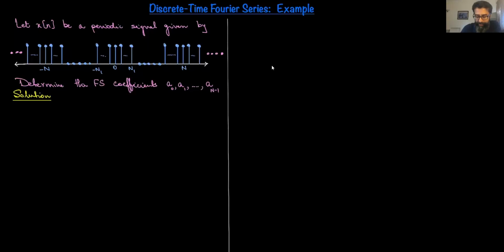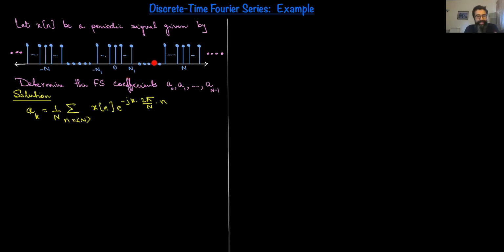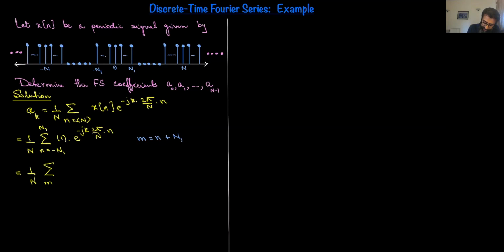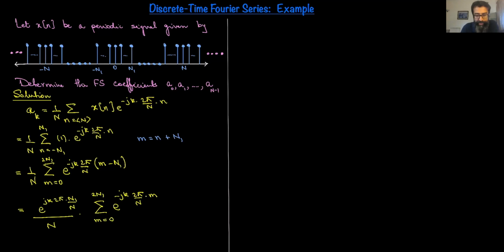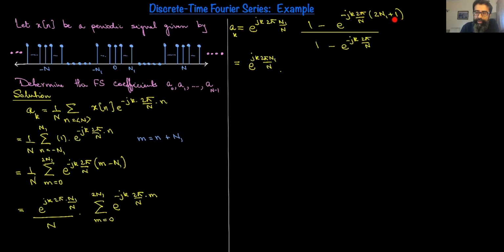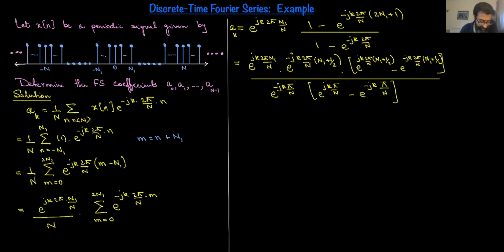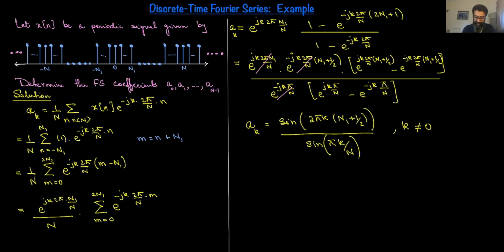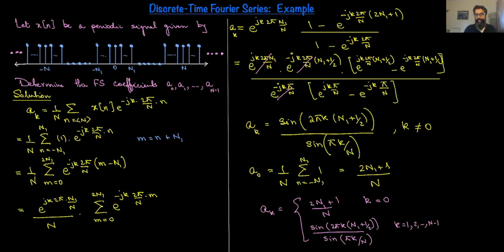16. Discrete Time Fourier Series: Example 2